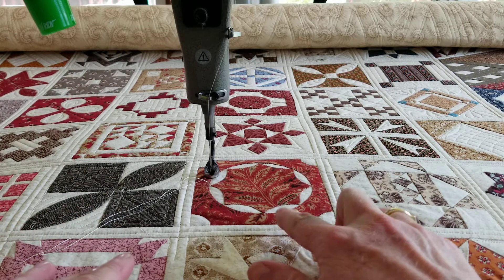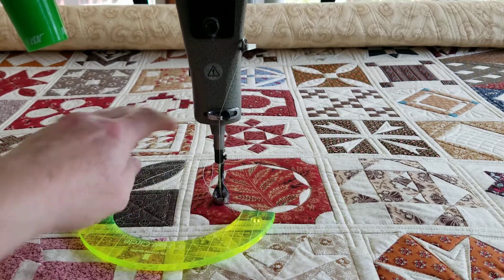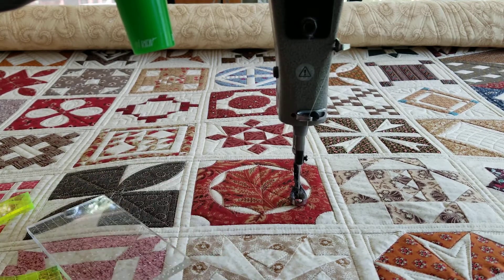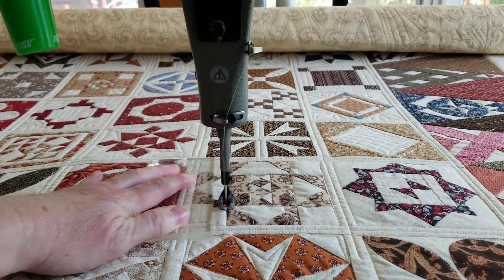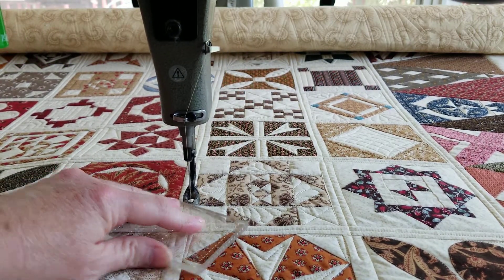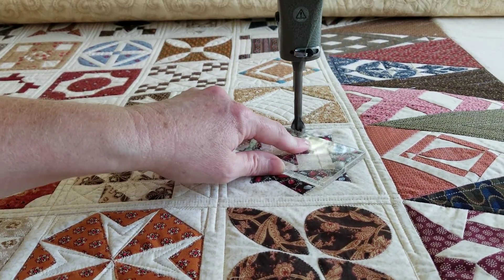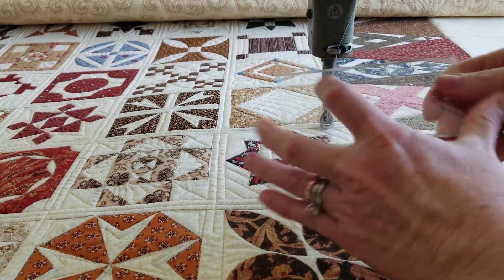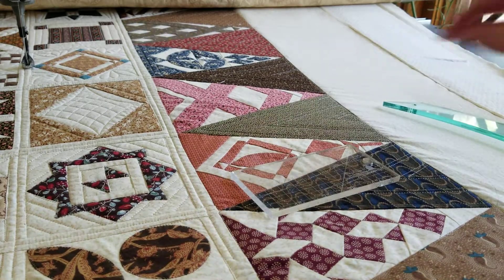How to Quilt a Dear Jane Quilt - some of the blocks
Here are 3 blocks that I am quilting with various rulers. I will link to them below. This list wasvely Dear Jane quilt was made by my very talented client Kathleen.

the Rulers.

Half circles by me. You can find them at tiacurtisquilts.com

Appliguide is by Deloa Jones

Let me know if there are any individual blocks you would like to see.